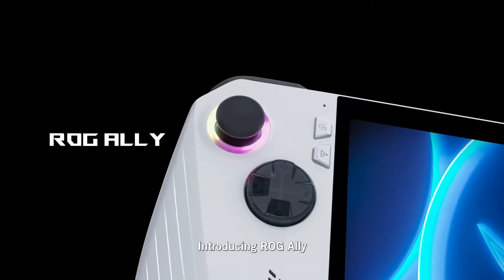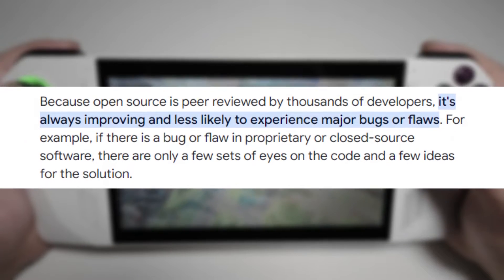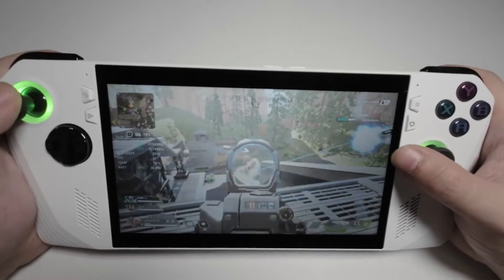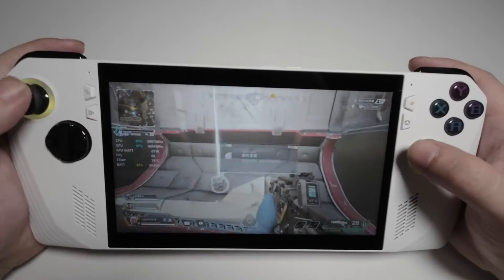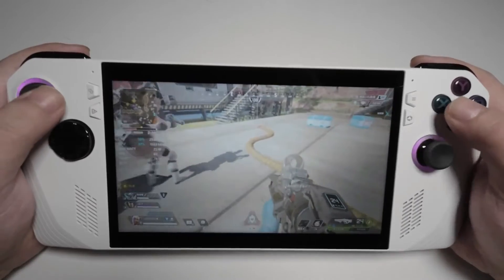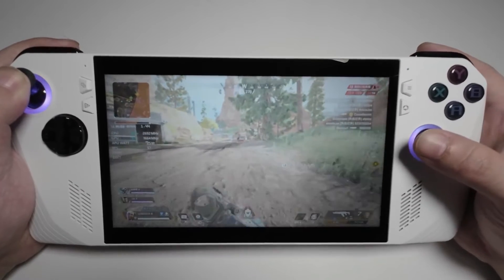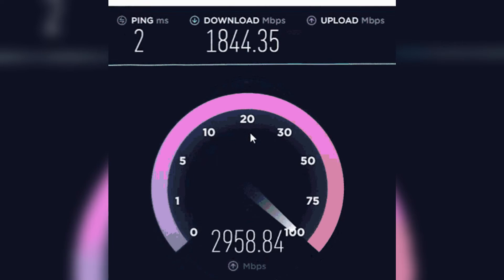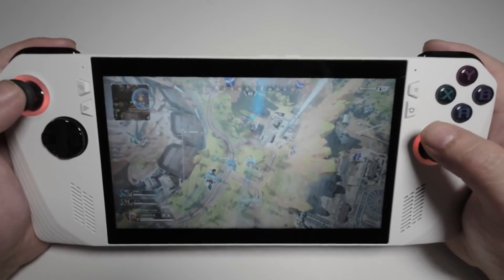Setting Up PS5 Remote Play On ROG Ally With Chiaki : Unleash ROG Ally's Power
Ditch the living room TV! This video unveils the secrets to setting up PS5 Remote Play on your ROG Ally using Chiaki. We'll guide you through the entire process, from downloading Chiaki to registering your PS5 and optimizing settings for a smooth remote gaming experience. Unleash the power of your ROG Ally and enjoy your favorite PS5 titles from anywhere in the house. Get ready for uninhibited, portable PlayStation action!